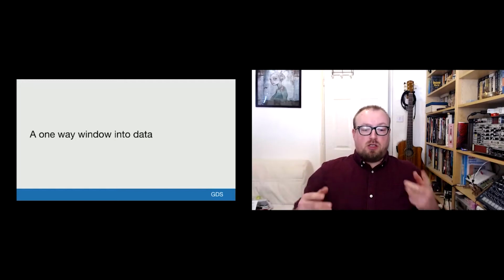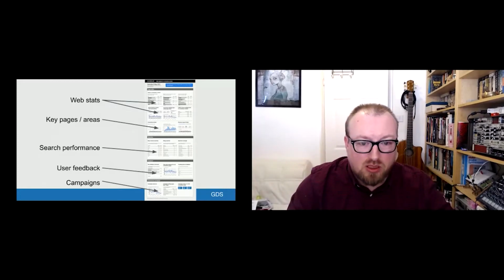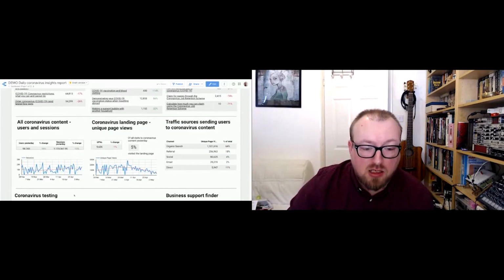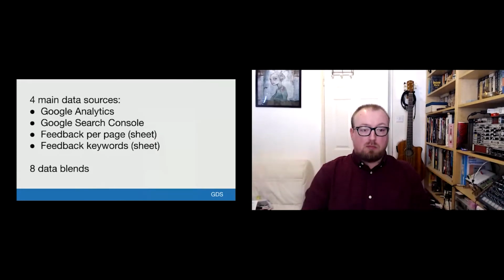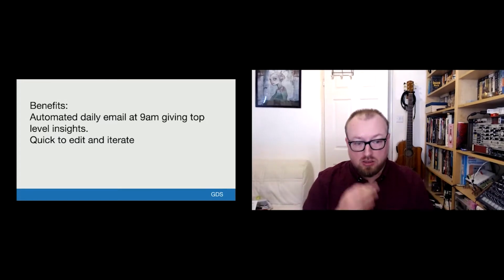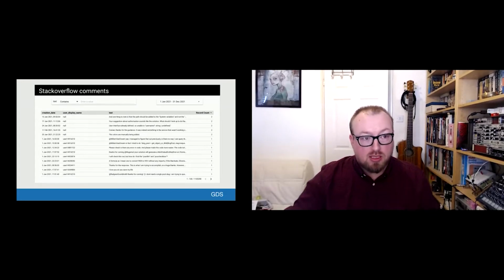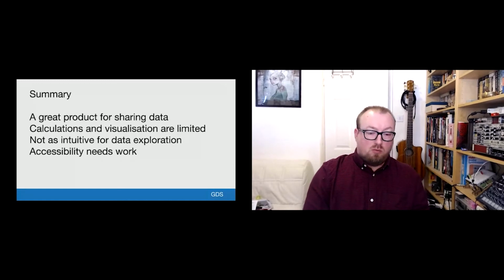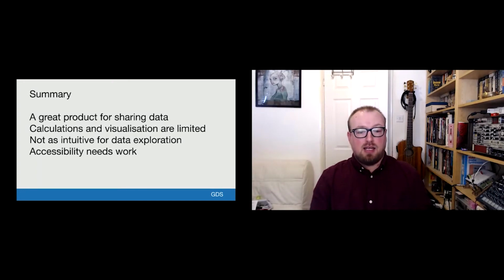How the Government Digital Service is using Google Data Studio to get data out the door |Data4Good21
Google Data Studio allows us to connect to data, build a presentation and more importantly share to make sure it gets into the hands of those who need it, when they need it. This session will look at the pros and cons, the good, the bad and the downright tricky elements of using Google Data Studio. It is aimed at those who are using or might want to start using this (free to use) tool, and are curious about getting started. Ian will use the example of Government web traffic (using dummy data) to demonstrate.